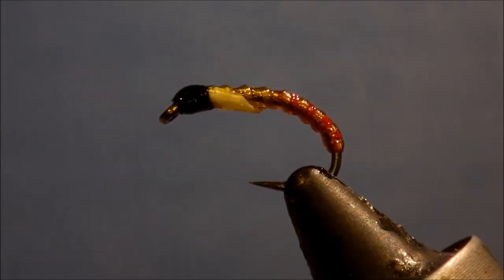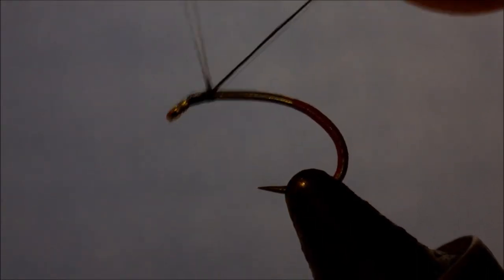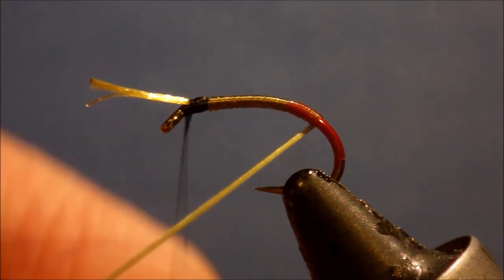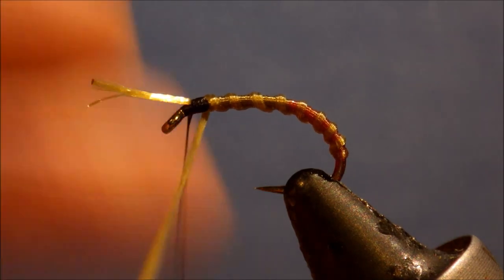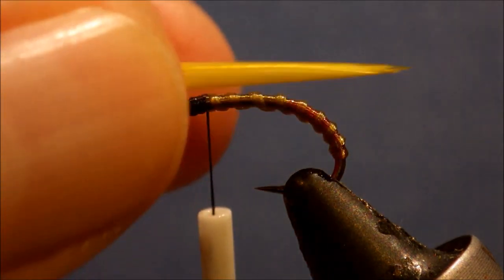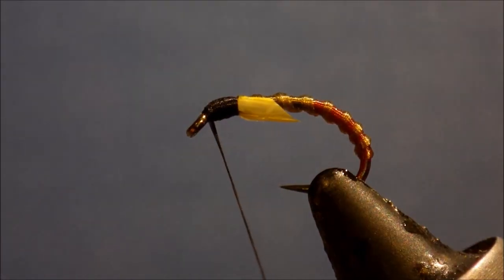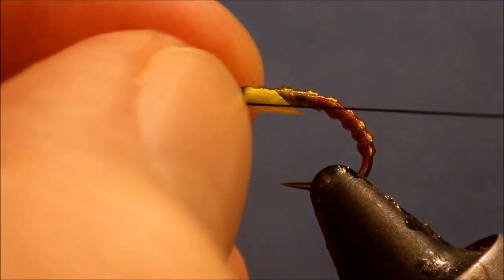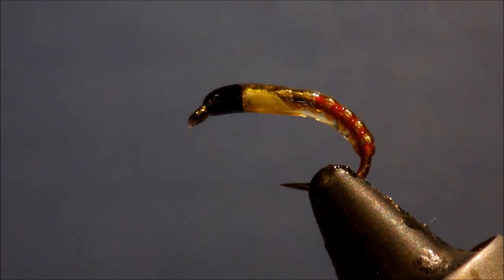Fly Tying For Beginners No. 7 The Transition Midge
Number 7 in the series is another midge pattern that is great for still water trout year round, usually a good point or middle dropper fly over silt bottoms as it imitates a midge that is moving from it's larval stage-bloodworm to the pupal stage.

Recipe
Hook: curved grub hook size 10-16 painted with red nail polish
Body: Spanflex or flex floss
Wing buds:Dyed goose biots
Thread: Veevus 10/0